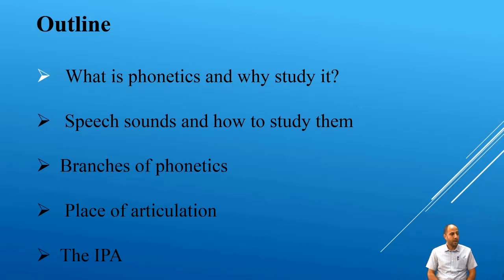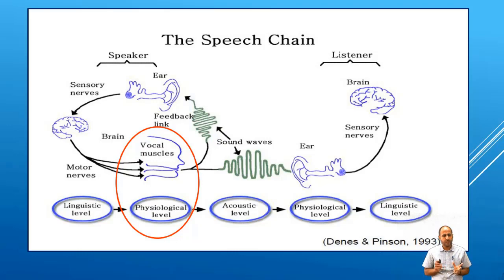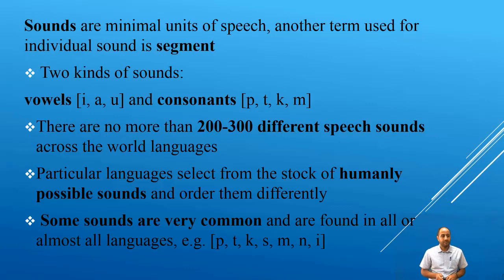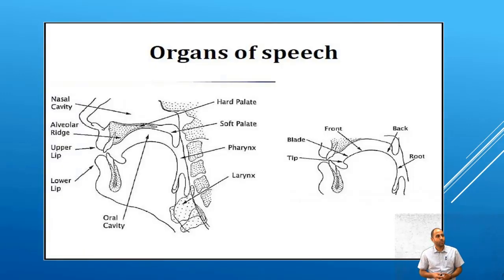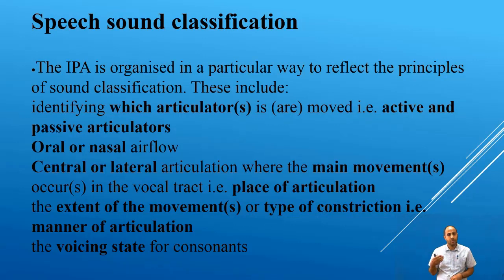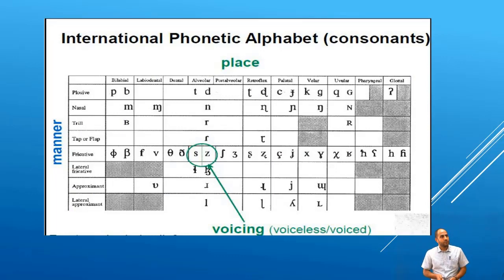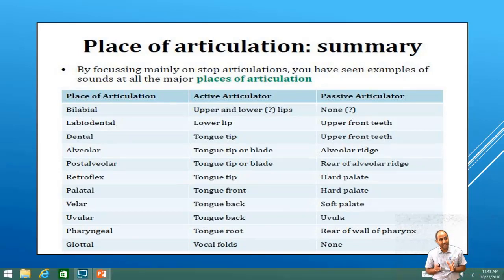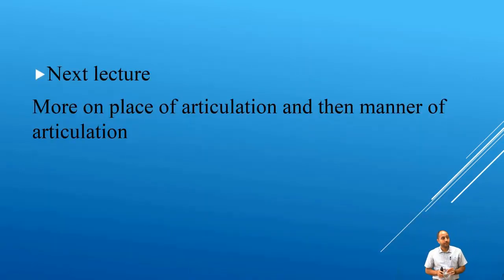محاضرة الدكتور فؤاد جاسم محمد (المحاضرة الاولى)(اللغة الانكليزية/صوت)لطلبة المرحلة الاولى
جامعة الانبار
رئاسة الجامعة
كلية التربية للعلوم الانسانية
قسم اللغة الانكليزية
الدكتور فؤاد جاسم محمد